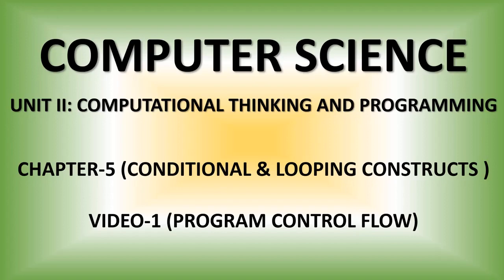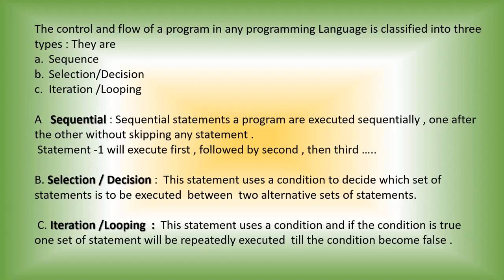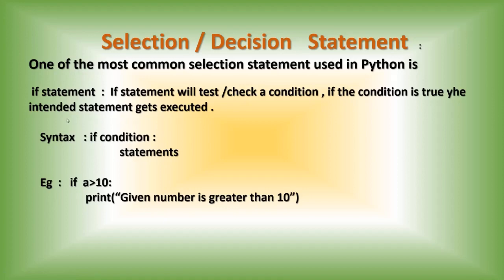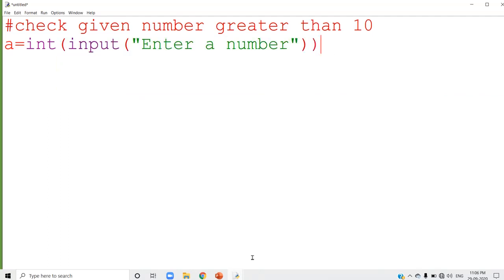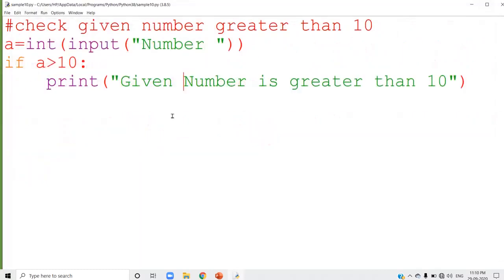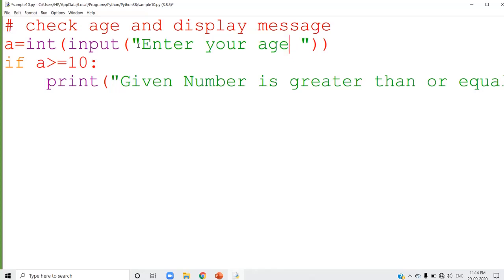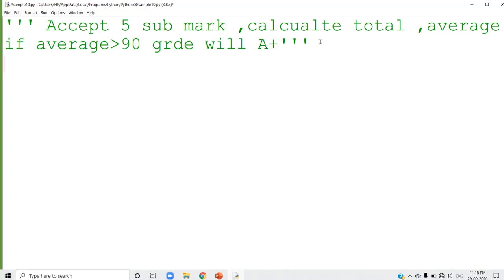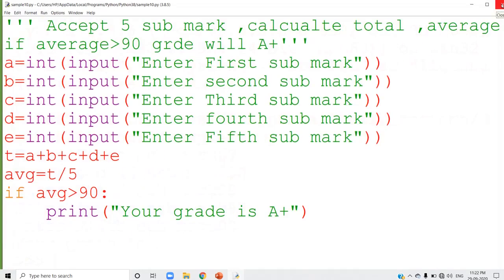CS11 Chapter 05 Conditional & Looping Construct Video 01 Program Control Flow